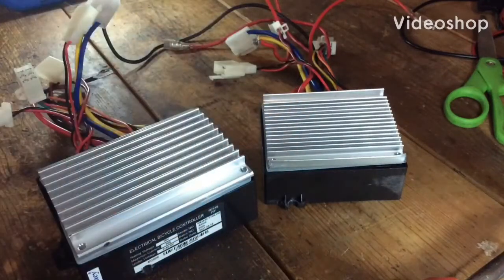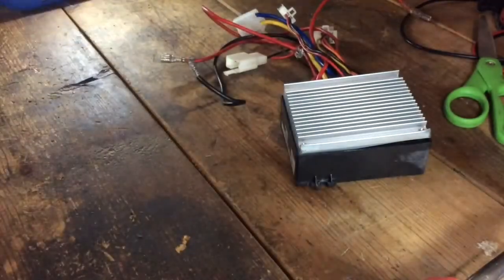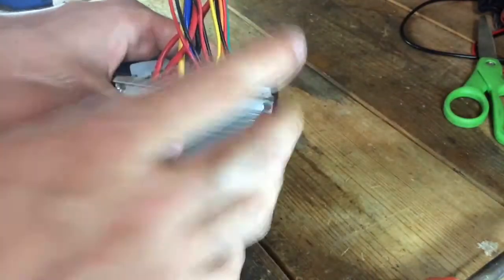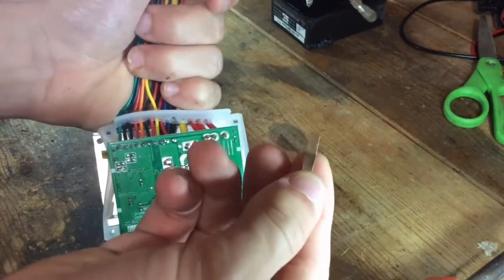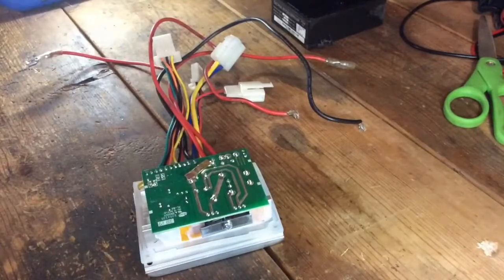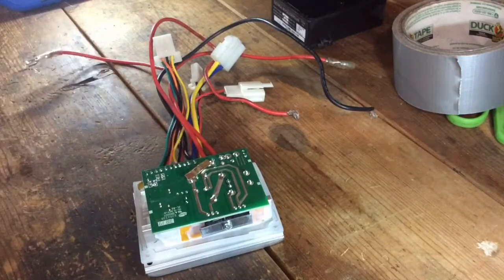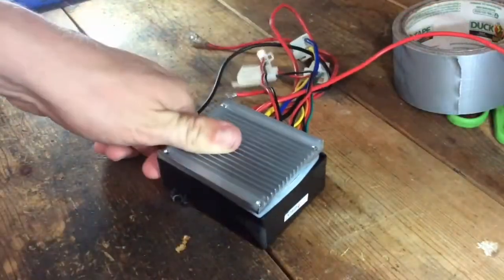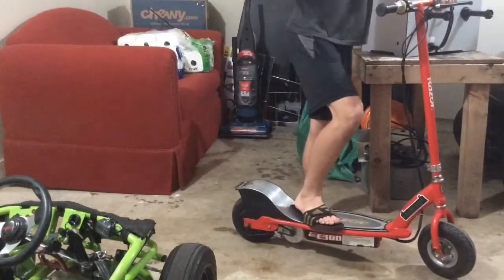FREE UPGRADE FOR RAZOR RIDE-ONS! 24v shunt jump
The best trick to get more torque out of your small EV. Please comment any questions.